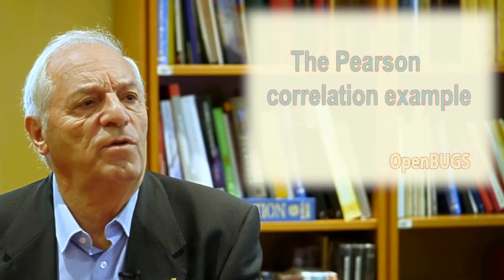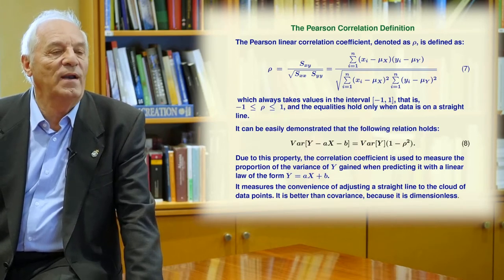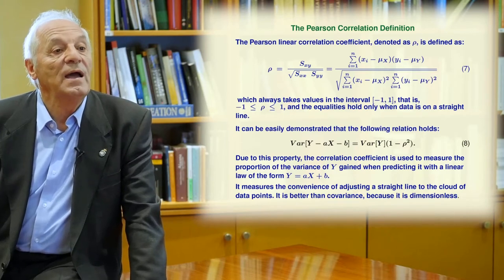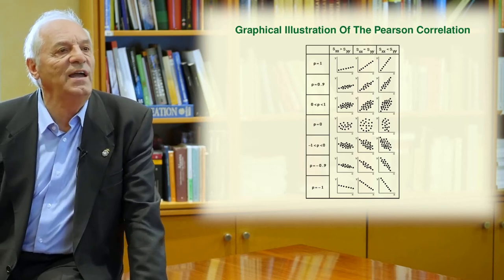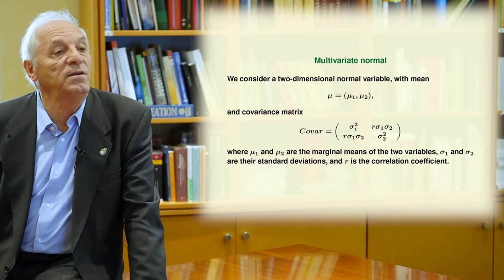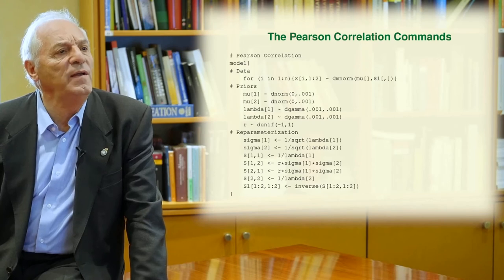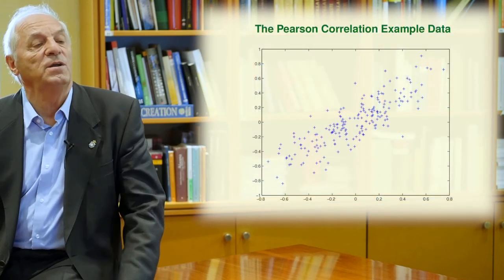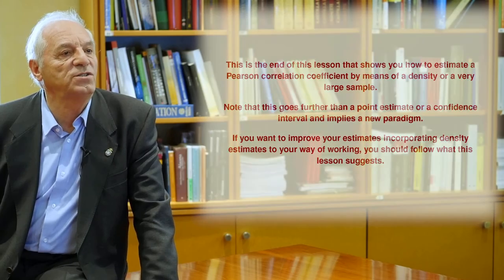PEARSONFINAL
We describe how to estimate the Pearson correlation coefficient using a Bayesian method Markov Chain Monte Carlo method. The final answer is neither a point estimate ,nor a confidence interval, but a density estimate. To solve the problem, the OpenBUGS software is used.